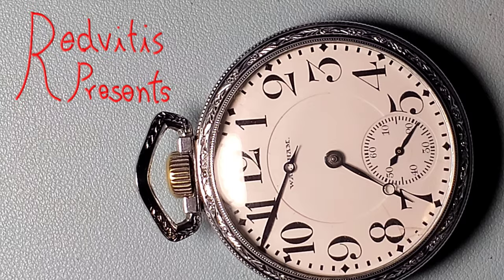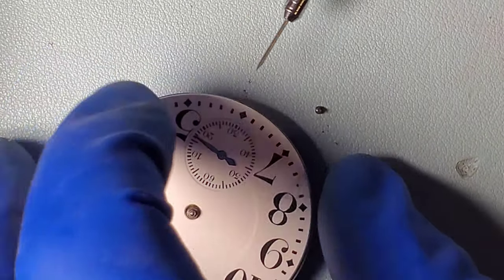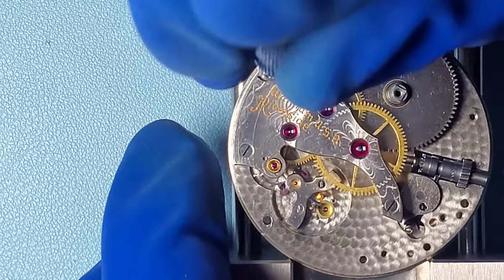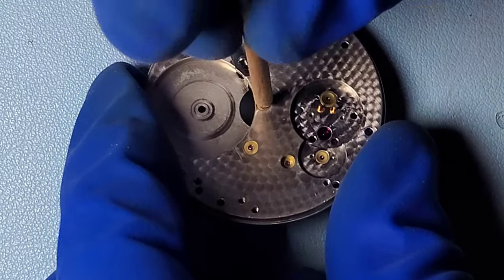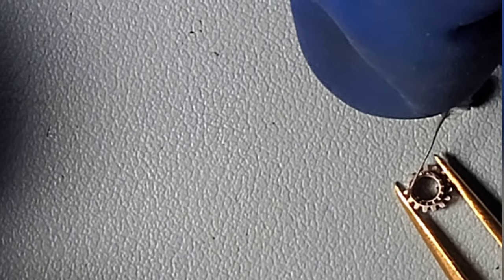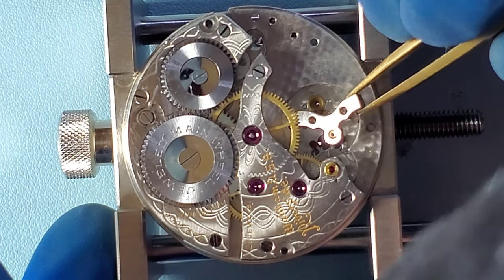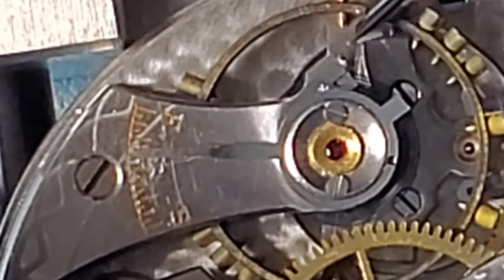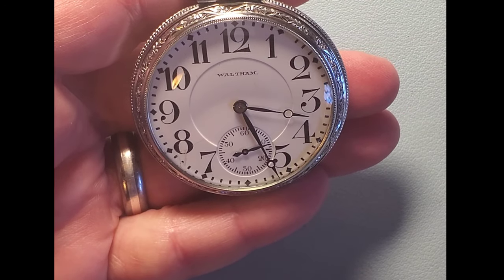It was running 20 min fast! Repair of Waltham Riverside pocket watch